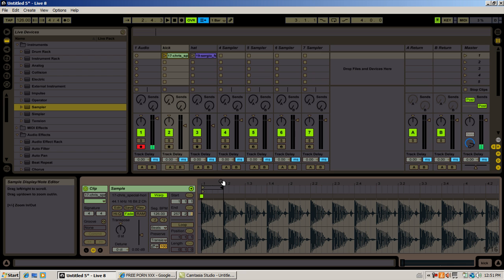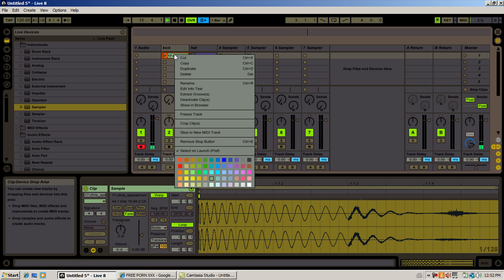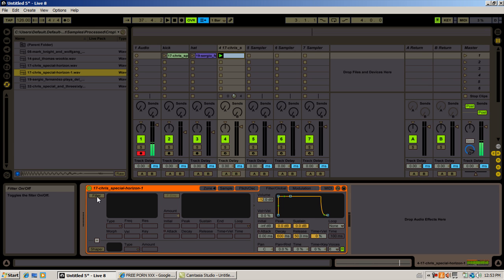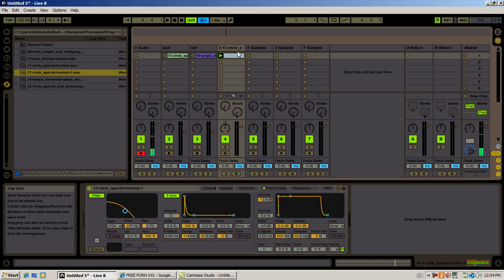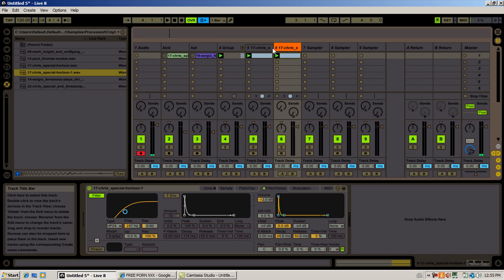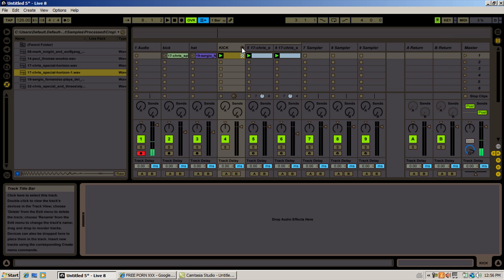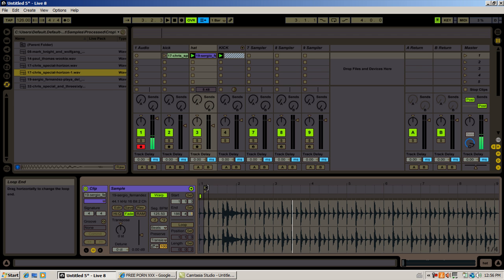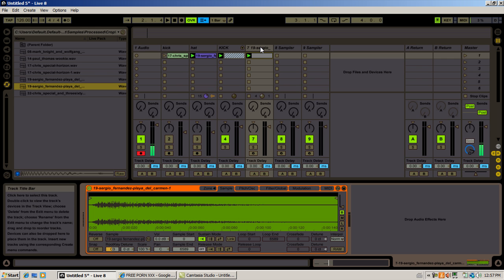Tutorial : How To Sample a Kickdrum And Other Stuff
Hey guys, In this video I show you how to sample a kickdrum and a hihat but the principle can be applied to anything really. Sampling drums is good if you want to make youre tracks sound big and stuff. Hope this helps a bit.